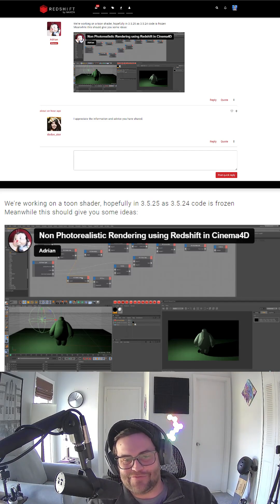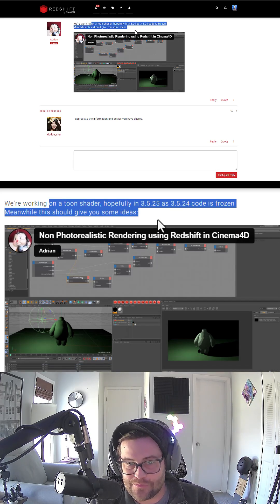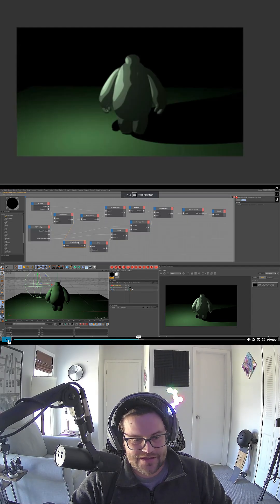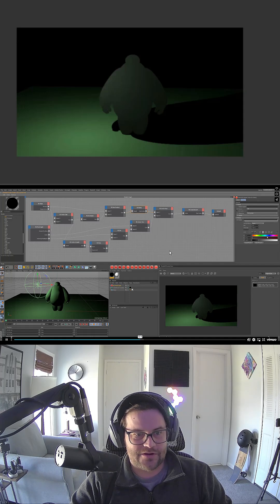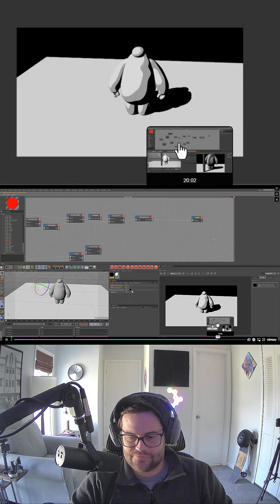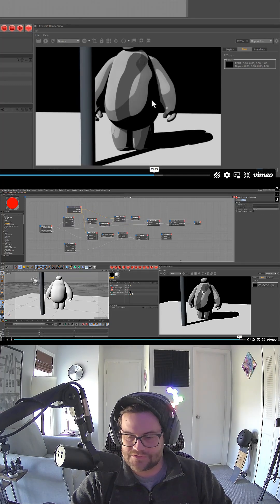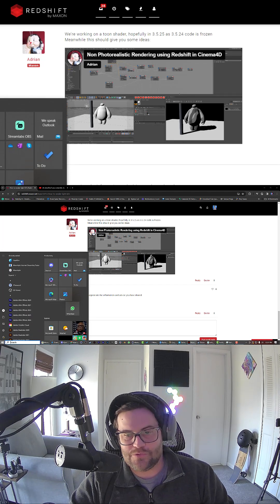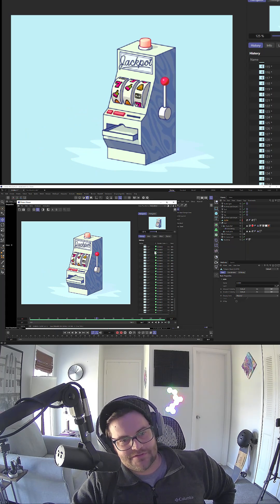OFFICIAL | Redshift Toon Shader Coming Very Soon! FINALY! 5.2.25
Redshift Toon Shader is coming! We have an ETA.. kind of, 2 updates away.
Basic Tier - Instant Access $499